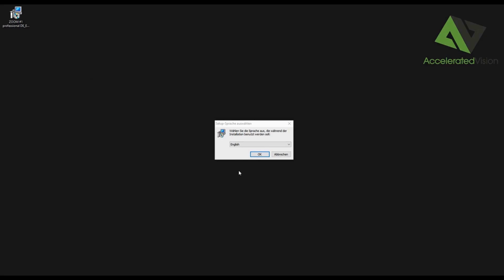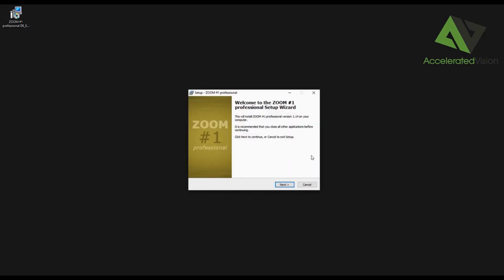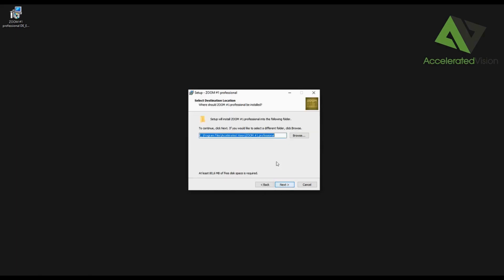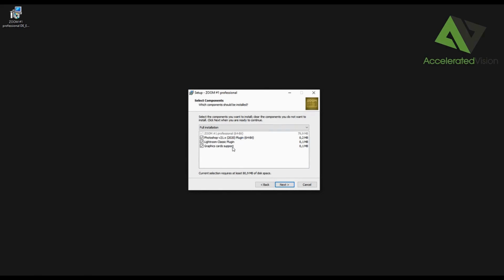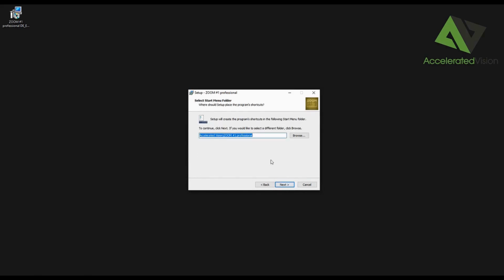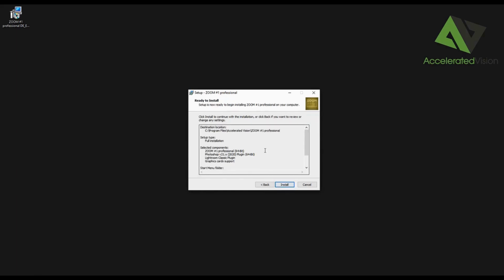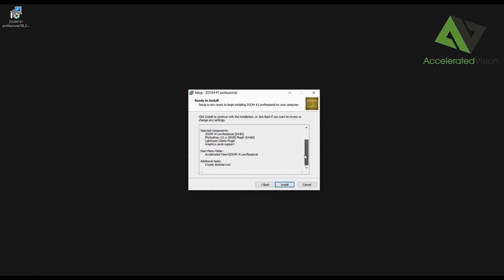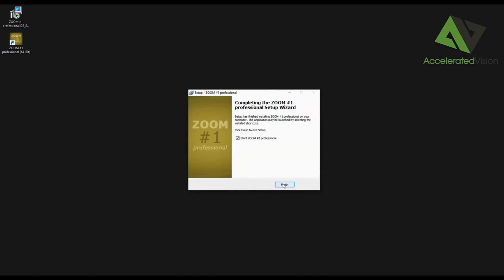How to install your Accelerated Vision software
Watch this video to learn more about the installation of your Accelerated Vision software products.